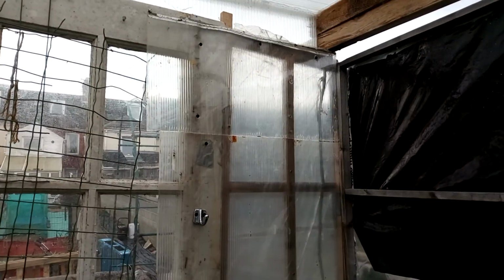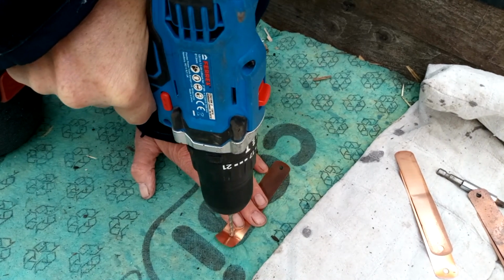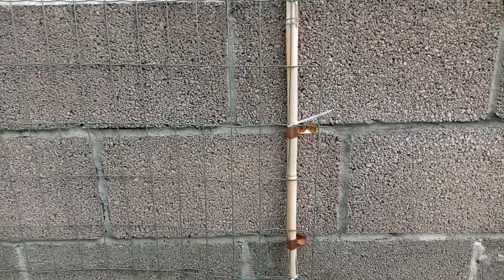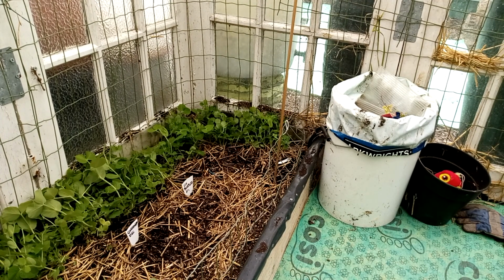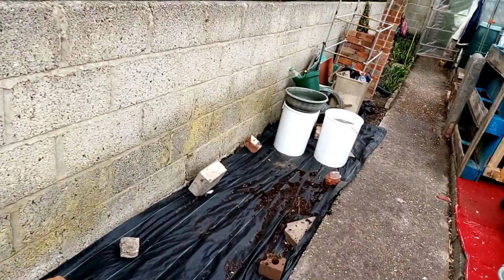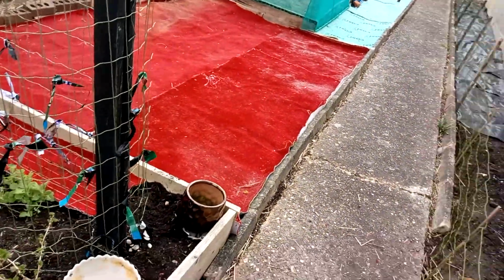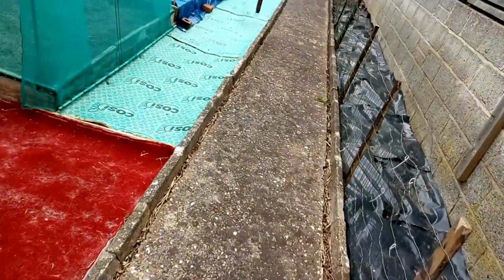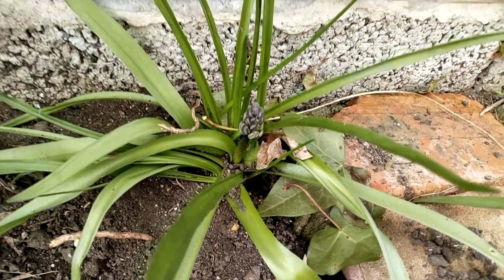Uncovering my potatoes. Moving my fence and other stuff till my battery died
My potatoes are growing already